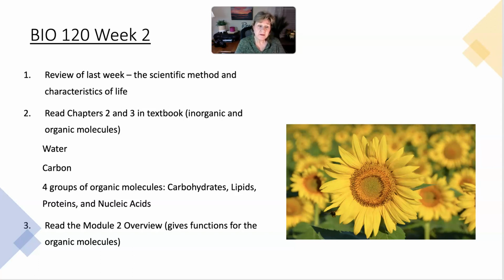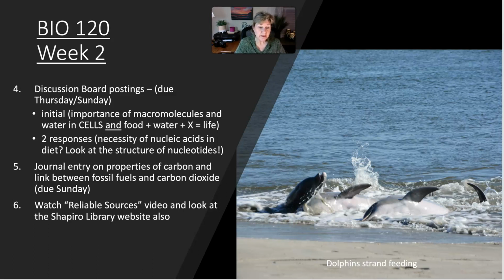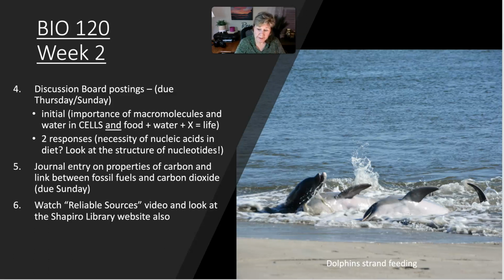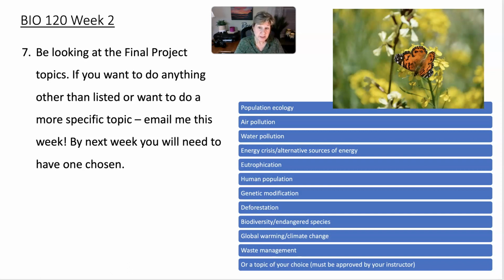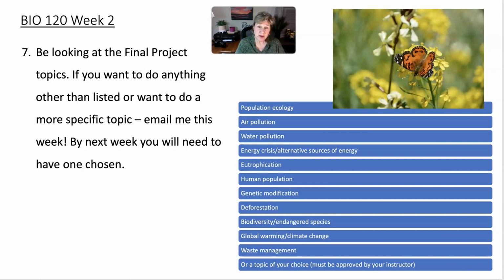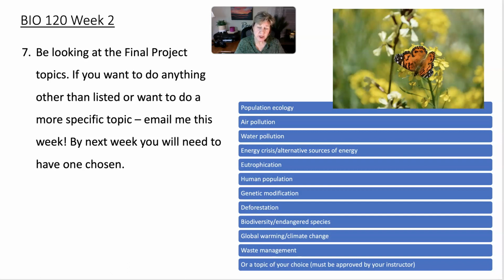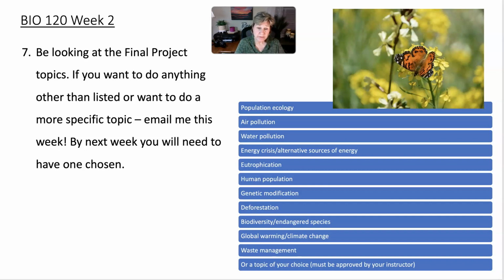Bio 120 Week 2 Jan 2024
Week 2 Announcements for Bio 120 at SNHU by Janie Sigmon, Jan. 2024